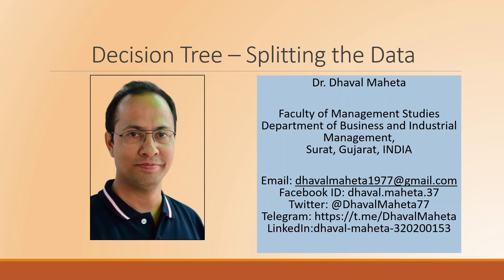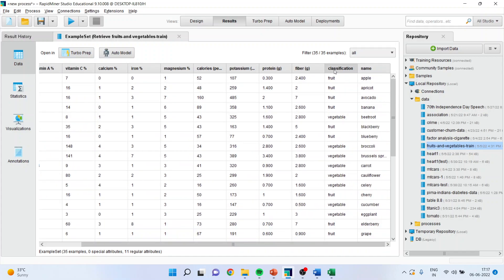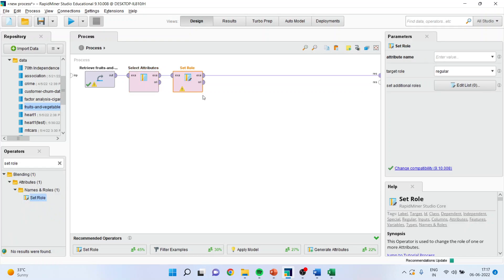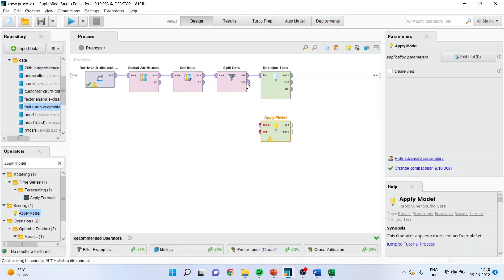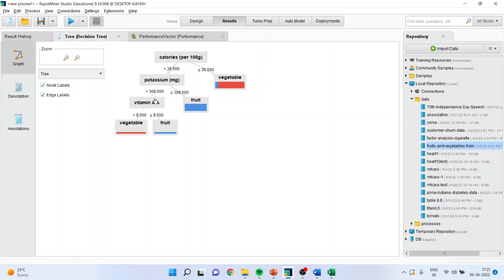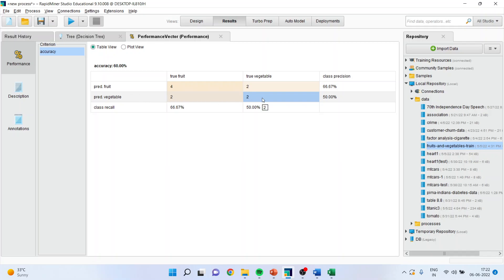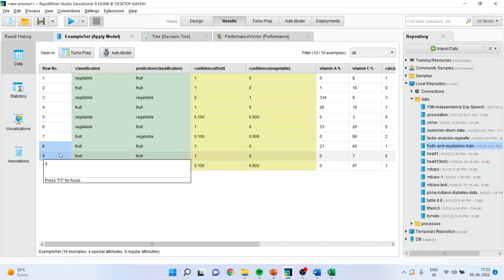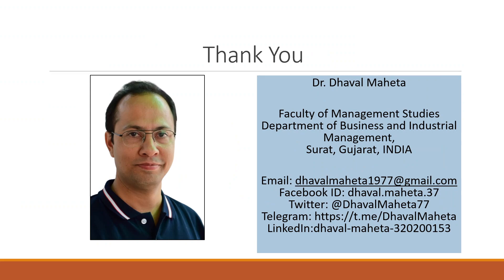30. Decision Tree – Splitting the Data in Rapidminer || Dr. Dhaval Maheta